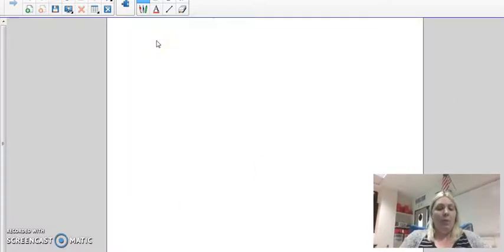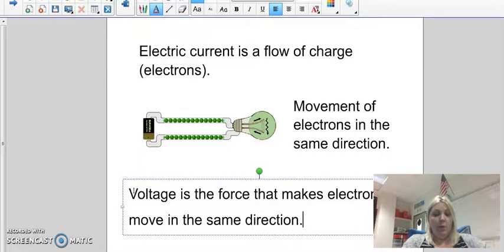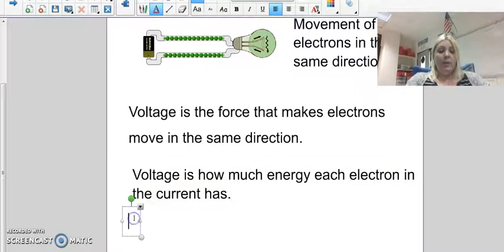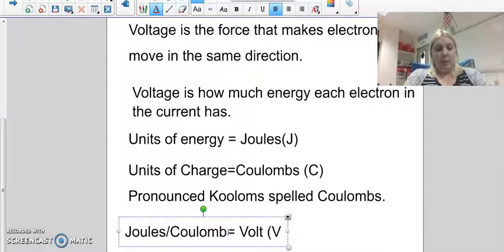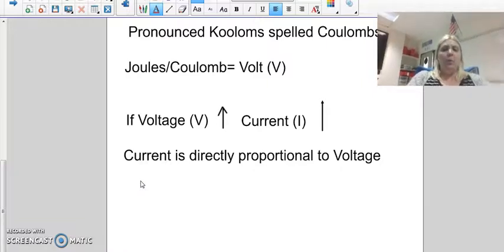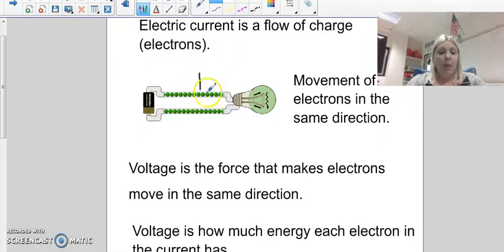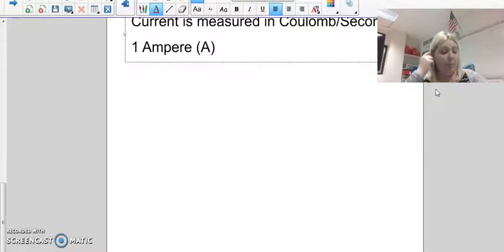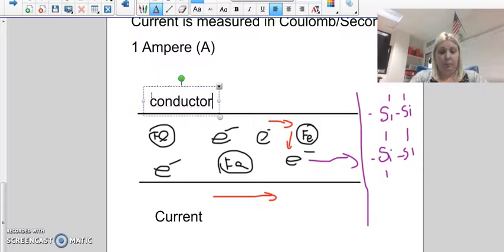Voltage, current and resistance part 1